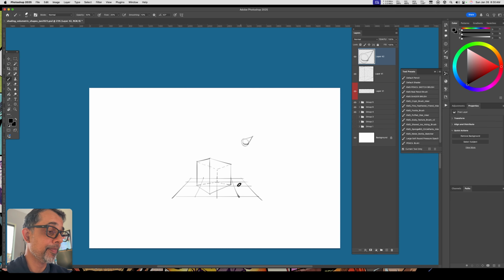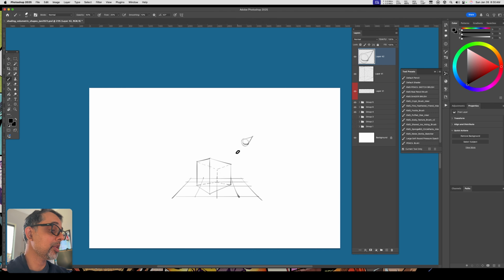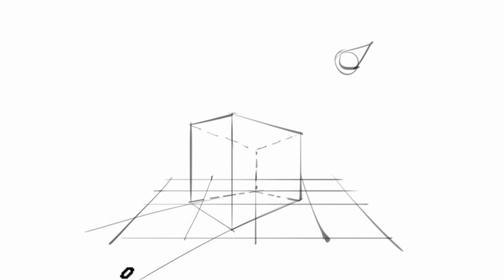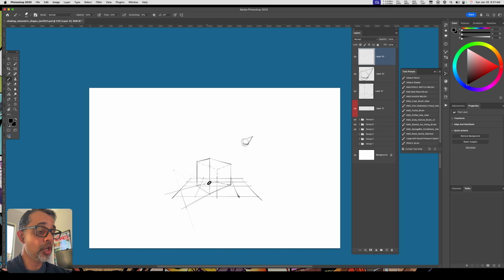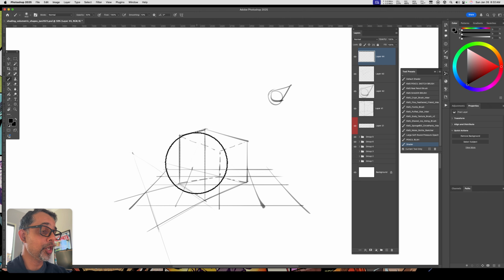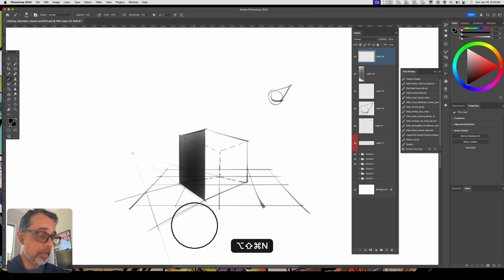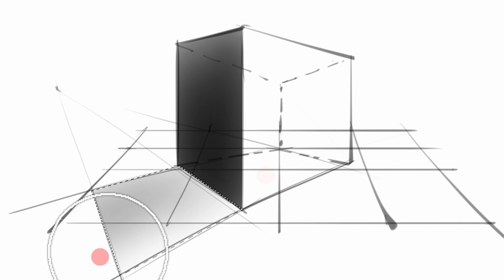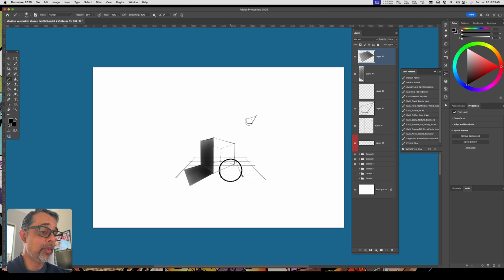Drawing Fundamentals: Shading Rectangular Volumetric Shapes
In this video, we look at simple techniques for shading rectangular structures.